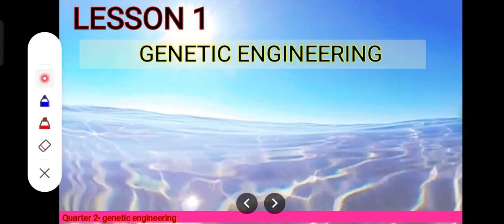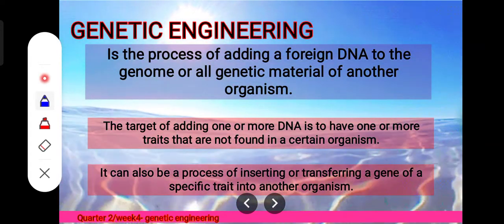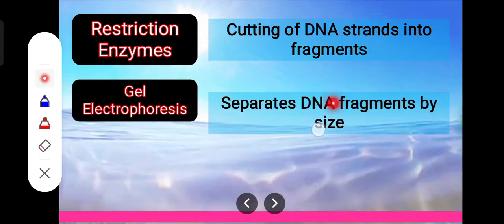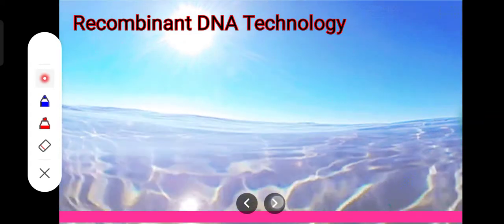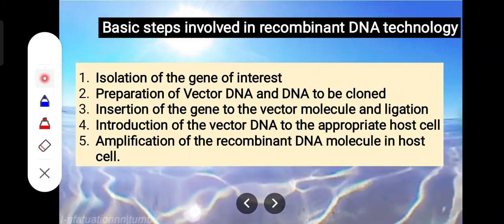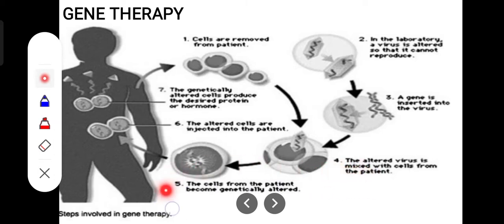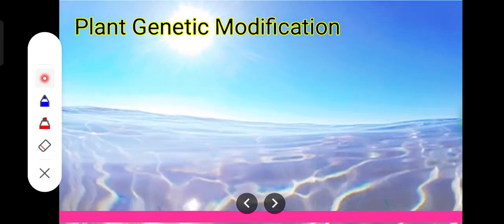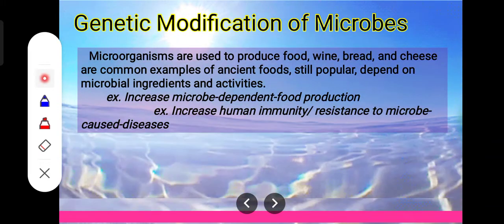GENETIC ENGINEERING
This video is a supplemental learning material only.